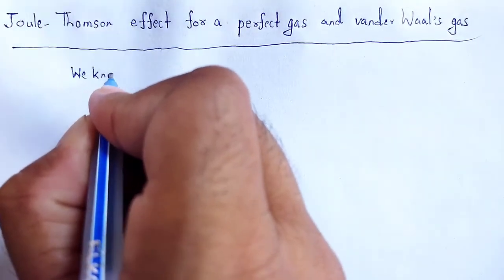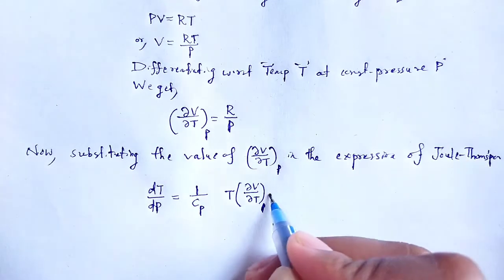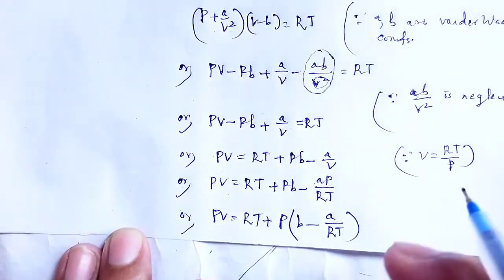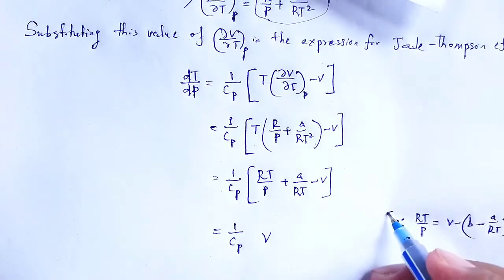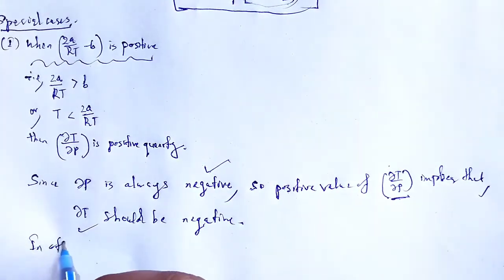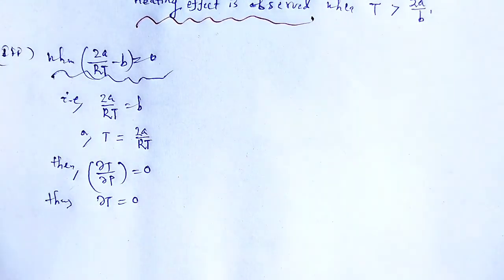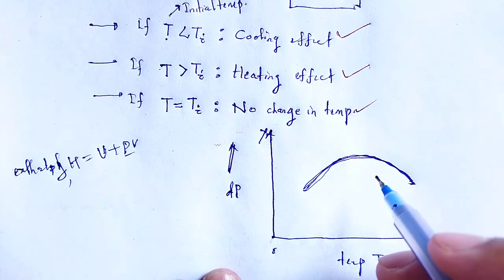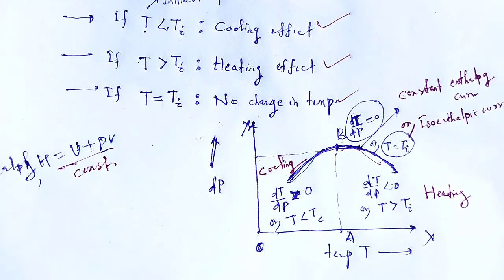THERMAL PHYSICS: Joule-Thompson effect for an ideal and van dee Waal's gas with temp. of inversion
In this video we studied about the concept of Joule-Thompson effect and Joule-Thompson porous plug experiment with the concept of temp. of inversion.